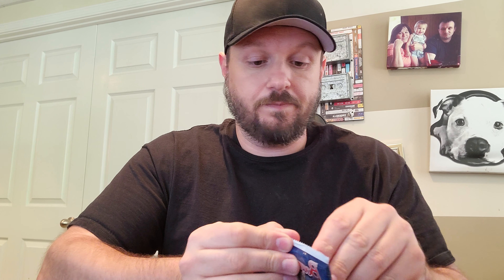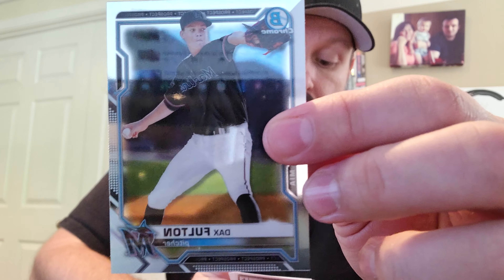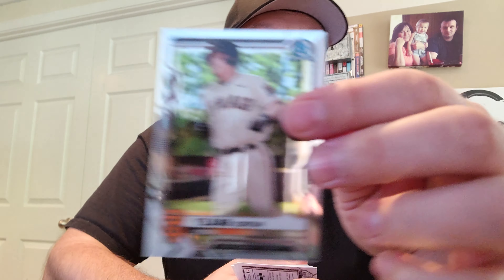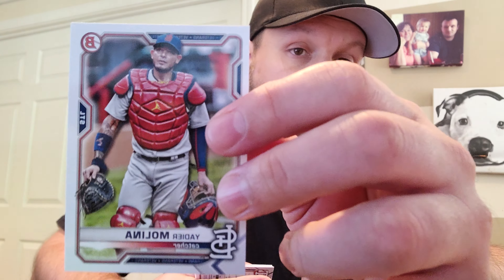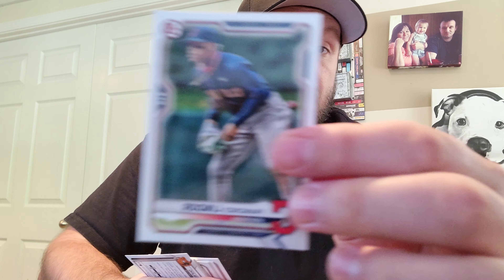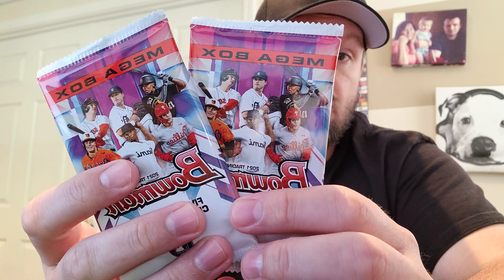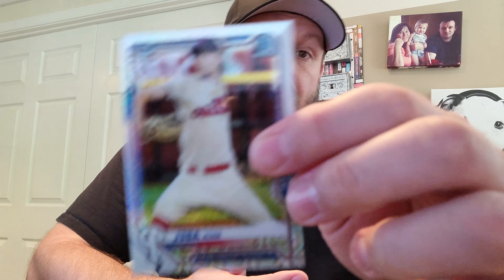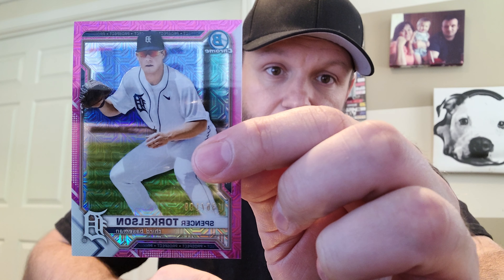Pulled A Pink Mojo Chrome From A 2021 Bowman Target Mega Box (Huge prospect!)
The previous box I opened was a trove of great rookie hits. Didn't think the second one would be as good but this mega box of 2021 Bowman Baseball cards that I got from Target gave me my biggest hit yet. I pulled a pink mojo chrome numbered to 199 of a sought after prospect.